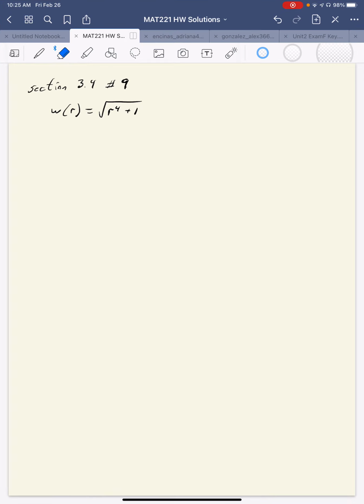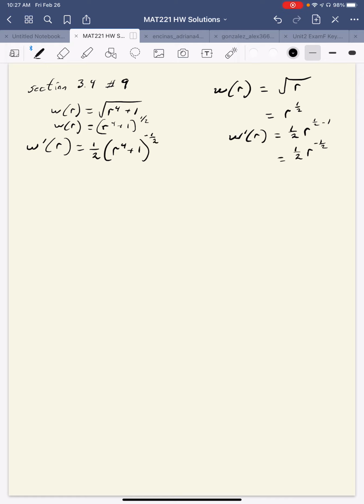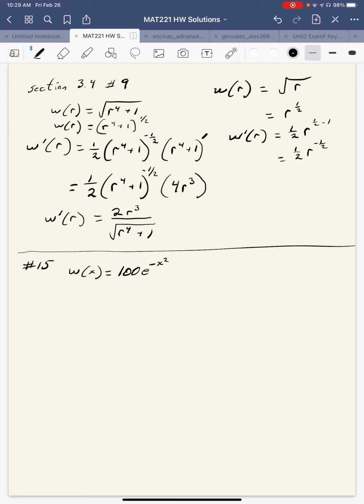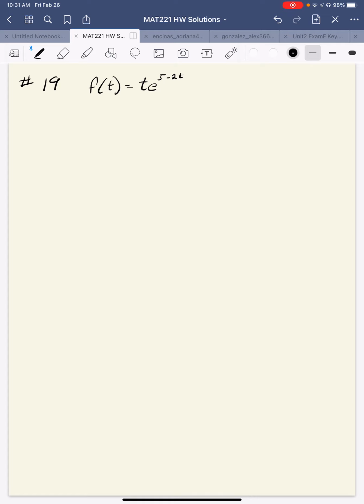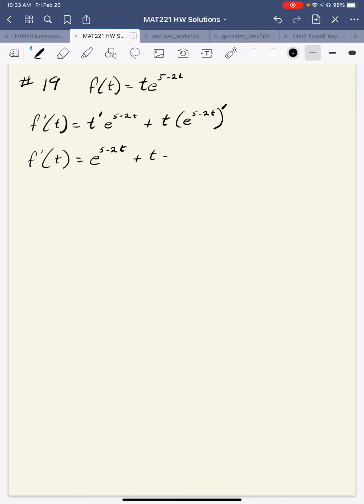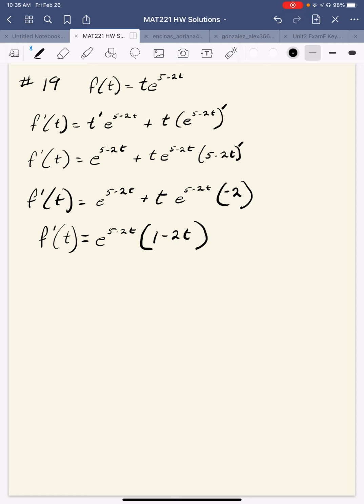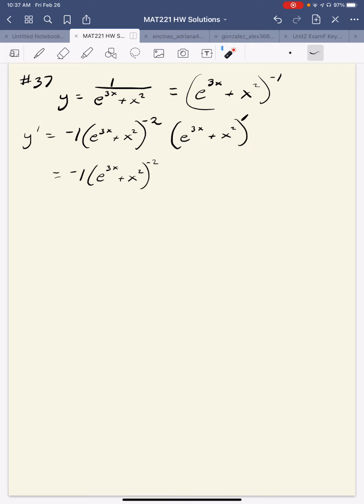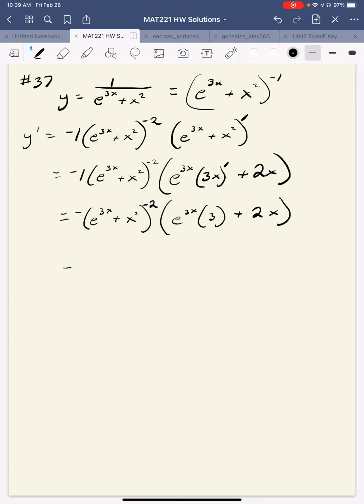MAT221 3.4 #9 15 19 39